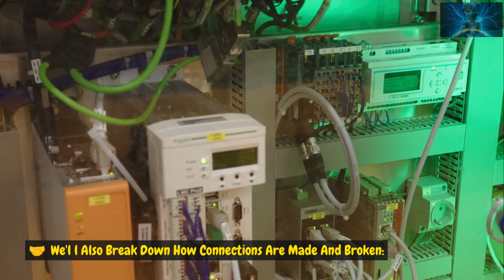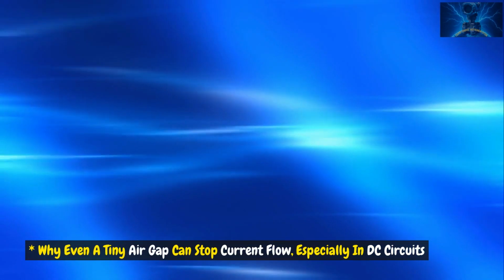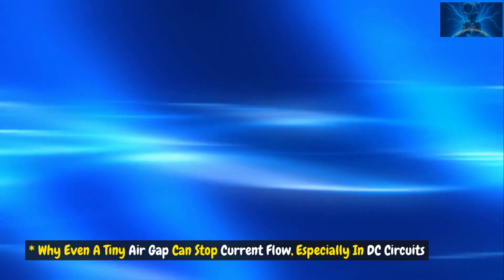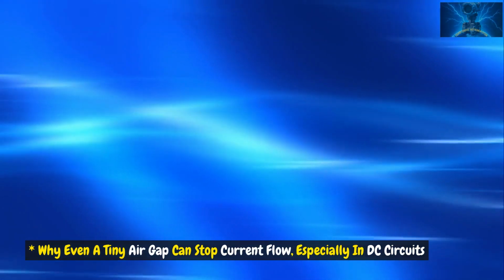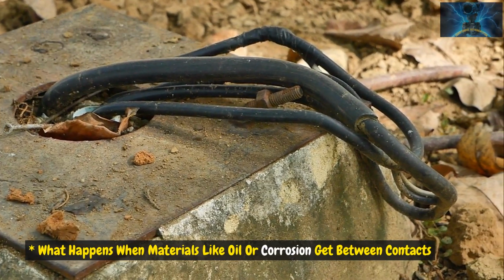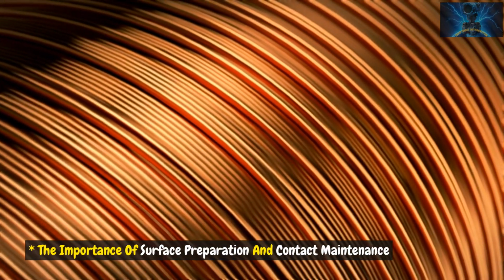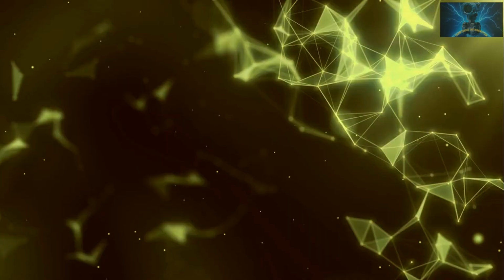🔌Conductors, Resistance & Continuity: The Real Story 💥 (Ep. 25)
🔧 This is Part 1 in a mini-series exploring Conductors and Electrical Connections—based on the ModEL open-source tutorial used in instrumentation classrooms around the world.

In this episode, we dig deep into:

How current flows at the atomic level

Why continuity is the #1 priority in any electrical loop

The resistivity of copper, aluminum, and gold (yes, we get into the numbers!)

How contact pressure and surface preparation affect connection resistance

What happens at the microscopic level when you make a connection

Why installation environment and wire size change how much current you can carry

📚 We cover key concepts from Ohm’s Law to ampacity, and even electron drift velocity—yes, it’s slow!

🔬 Upcoming episodes in this series will explore:

Permanent connections (splices, terminals, crimping, soldering)

Temporary setups (clips, breadboards, banana plugs)

Troubleshooting with voltage drop tests and thermal cameras

📏 Whether you're an I&E tech, electrician, or just wiring your next project—this is must-know foundational knowledge.